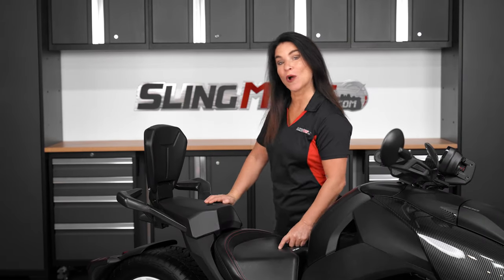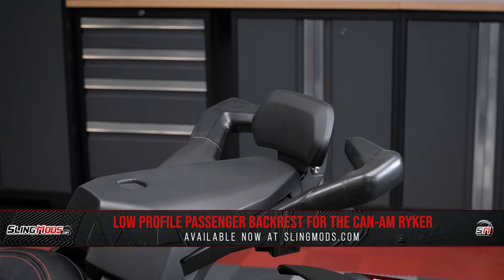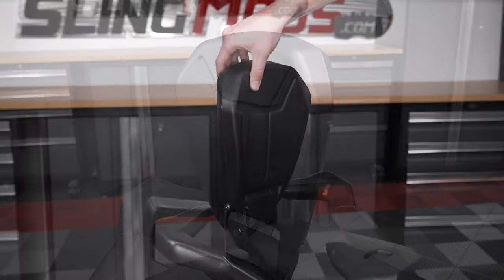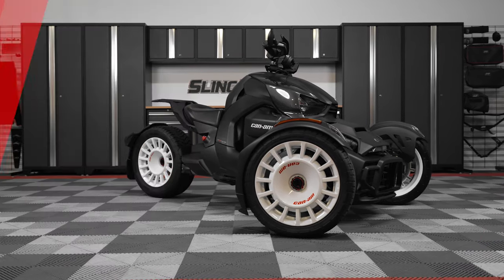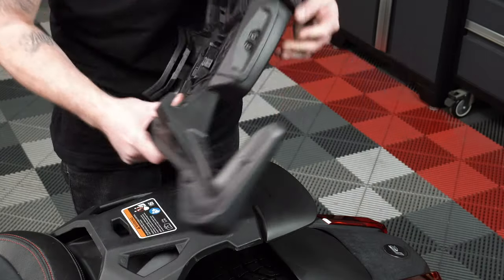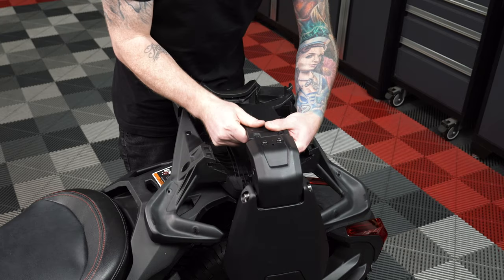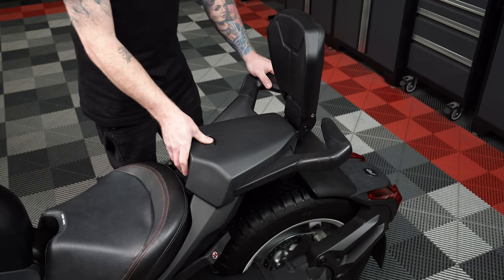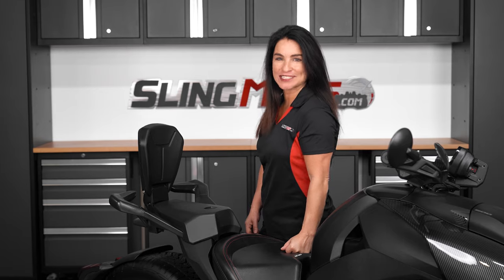Can-Am Ryker Small & Large Passenger Backrests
If you own a Can-am Ryker and Ride with a passenger, one of the first things they'll most likely ask you for if they haven't already is a passenger backrest. Not only does a backrest keep them from potentially sliding off the backseat under hard acceleration but also provides them with some much-needed back support while out cruising the streets.

If you're looking to maintain a sporty look, then our "Low Profile" Backrest Option may be right for you. It measures 3 1/2" tall by 8" wide. If you're looking to maximize comfort, then the "Large Backrest" is probably a better choice. It measures 9" wide x 10" tall and can be folded forward when not in use.

Regardless of which backrest option you choose, they're both crafted using high-quality materials that offer both comfort and weather resistance and feature a non-slip surface area. They mount up to the bottom of the factory passenger seat in no time at all with the provided hardware.